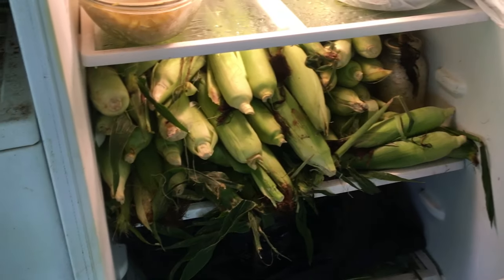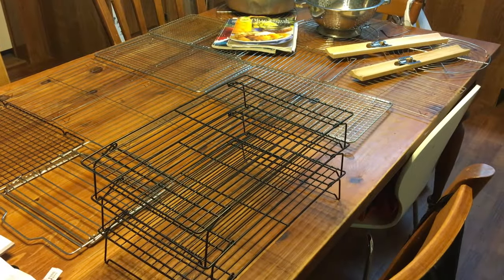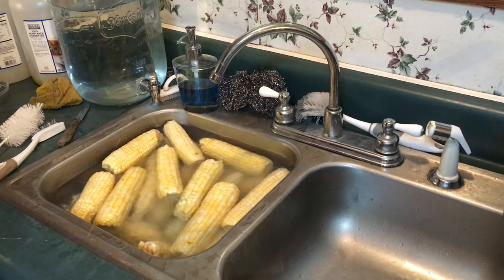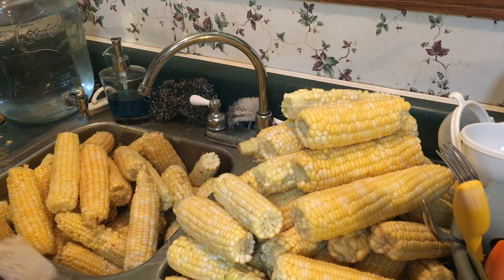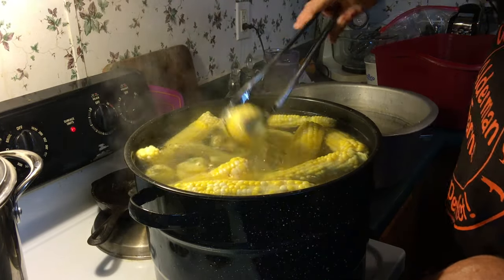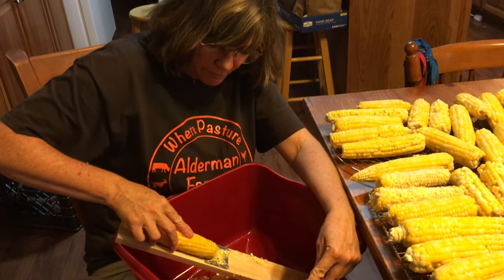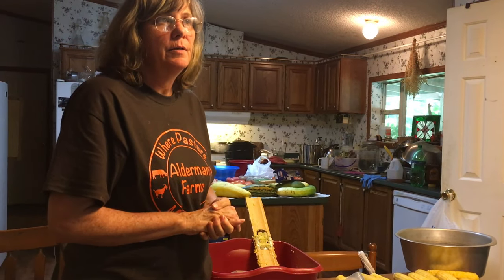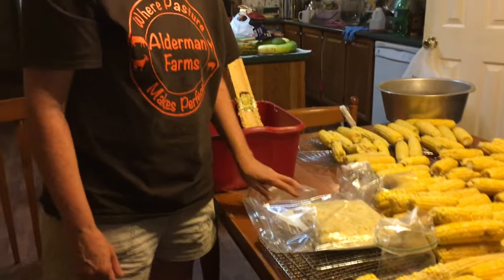How to Make Creamed Corn | Cut Corn off the Cob at AldermanFarms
How to make creamed corn and cut corn off the cob.
Wooden Corn Cutter & Creamer
Ball Blue Book Guide to Preserving
Other stuff we use and love: Cutting/Sharpening

About this video:
Patti takes you through every step of her process of preparing over 160 ears of corn, shucking, blanching, and cutting the corn off the cob in order to make creamed corn, and even shows you how she prepares it for freezing.